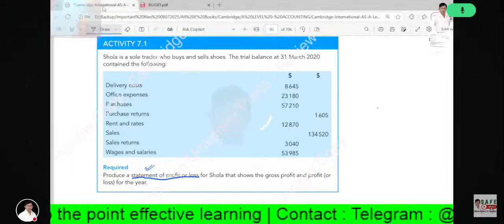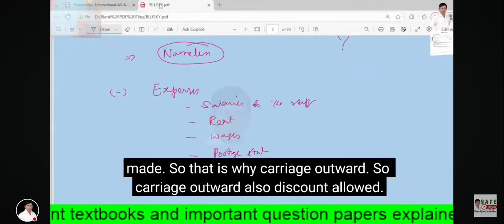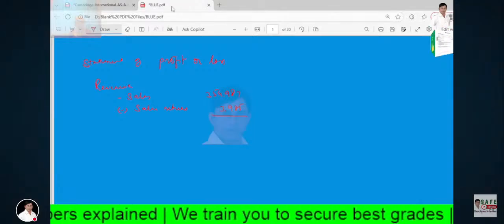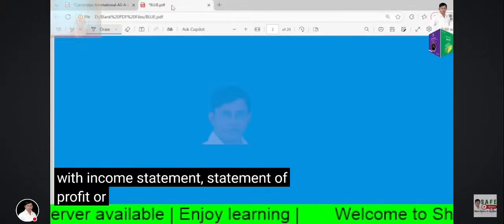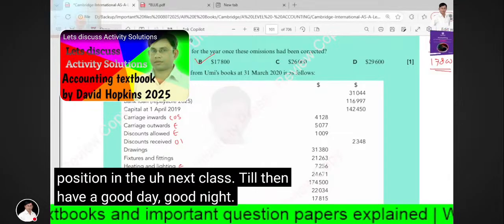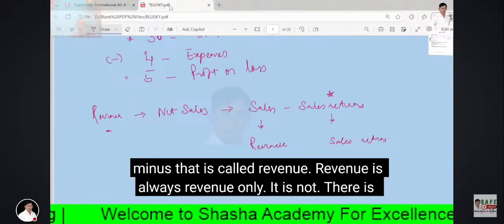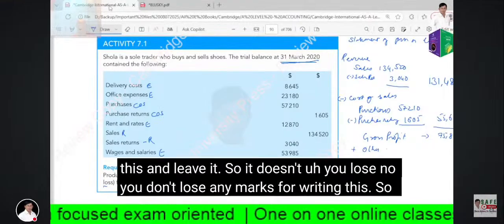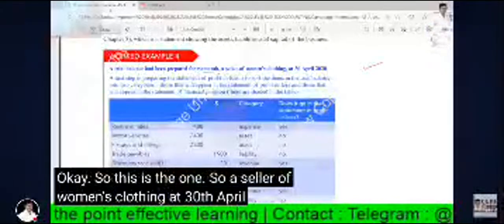Accounting textbook solutions - Activity answers Statement of profit or loss